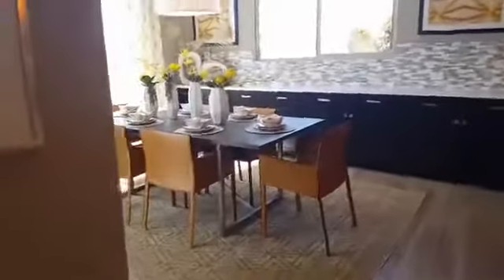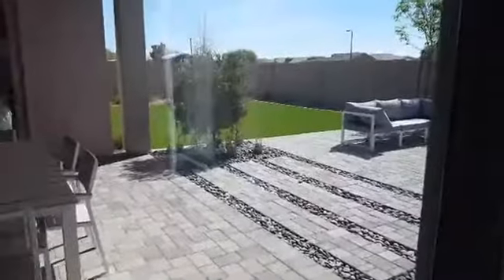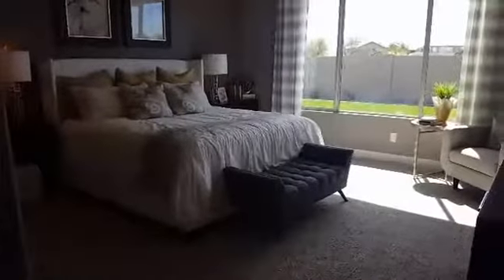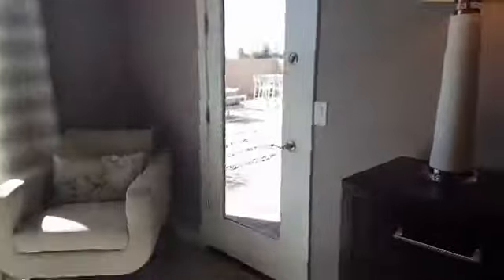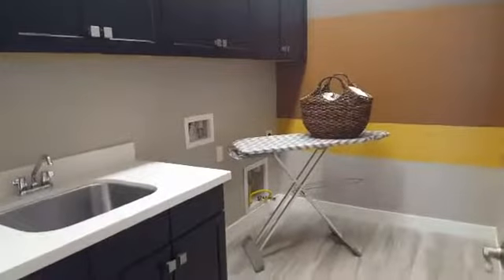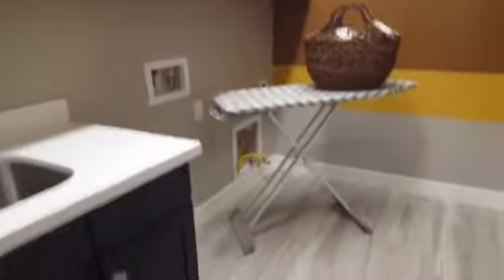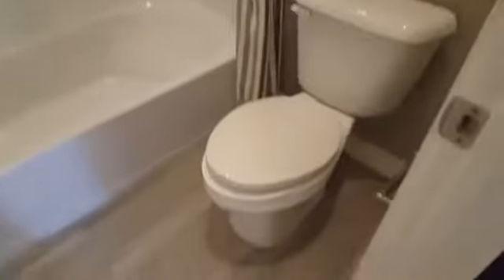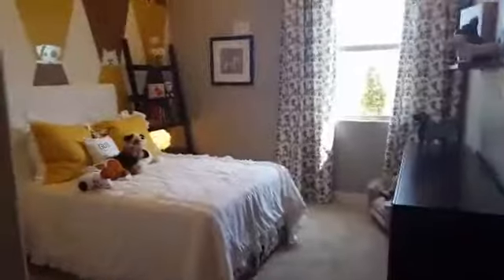Wednesday Walkthrough : Gehan Homes Palazzo @ Rittenhouse Ranch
Queen Creek AZ
Gehan Homes
Almeria Model home

Palazzo @ Rittenhouse Ranch
Rittenhouse and Sossamon

Want a personalized virtual, or in person tour of this or any other model home?